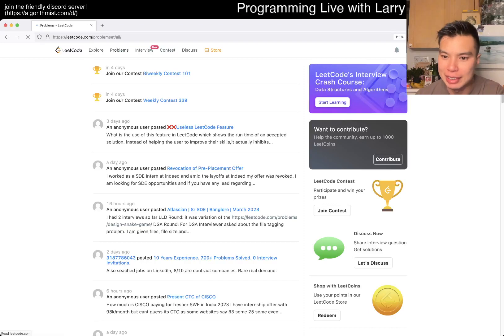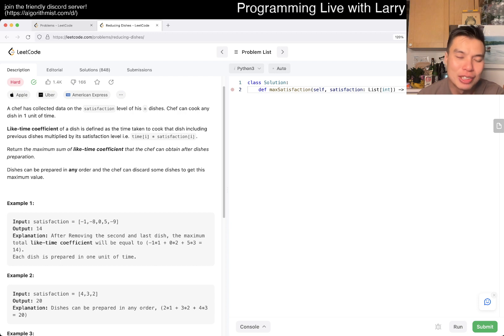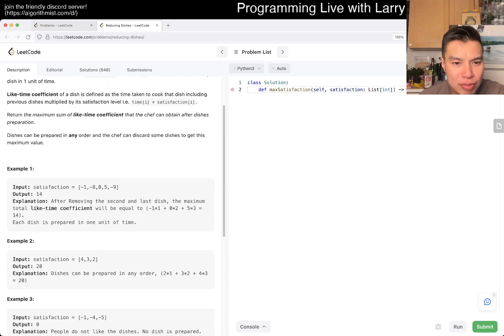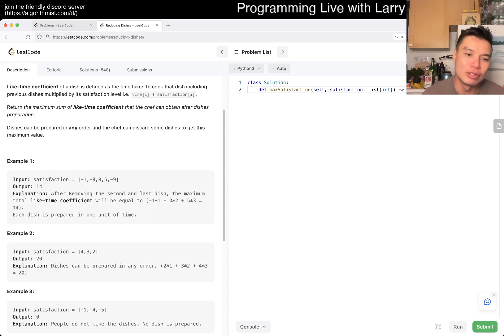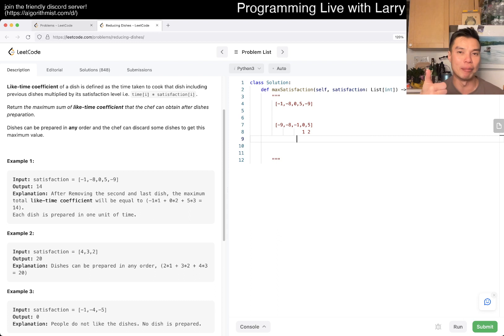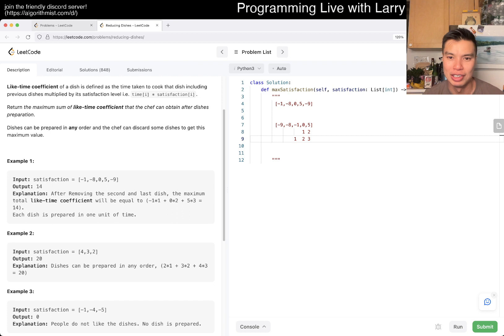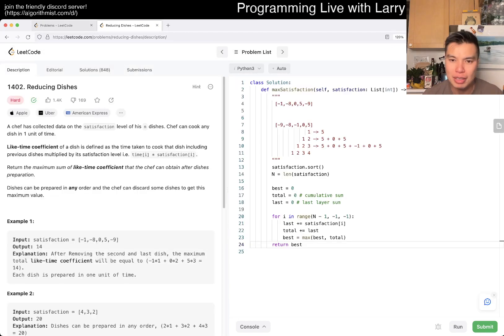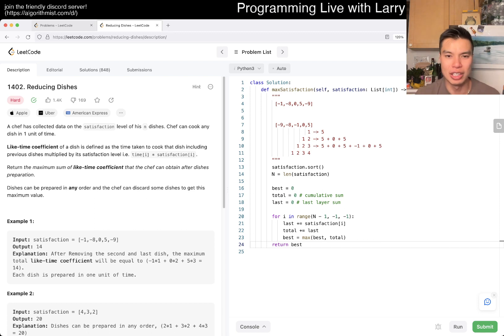Daily Leetcode #1093: Mar 29, 2023 - 1402. Reducing Dishes